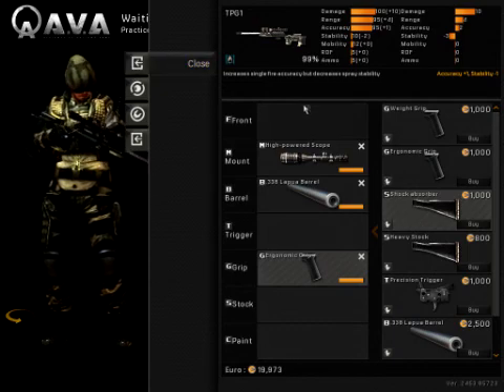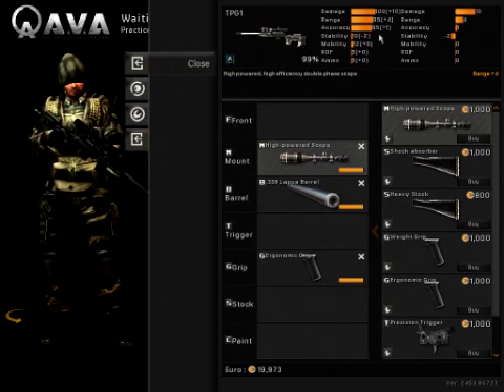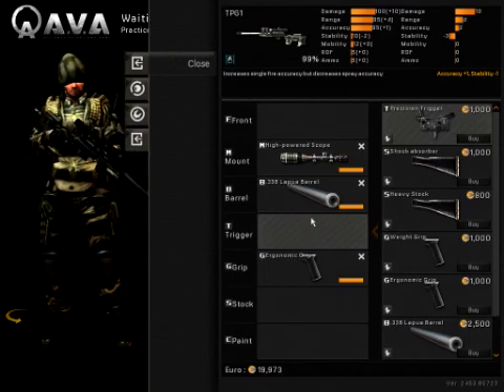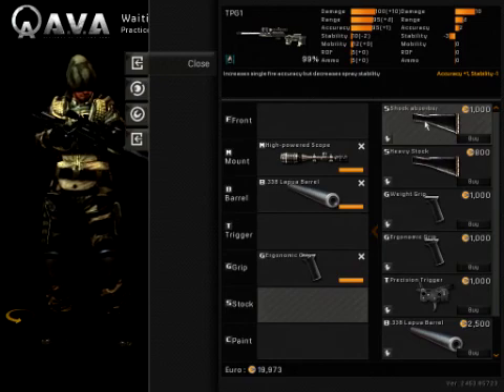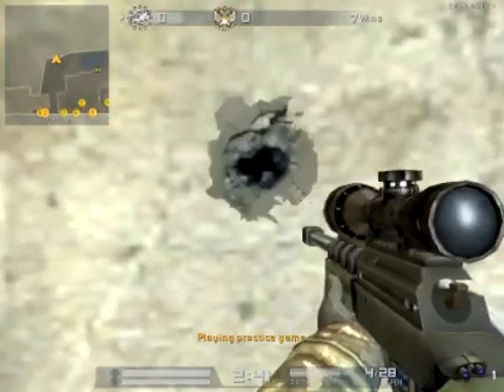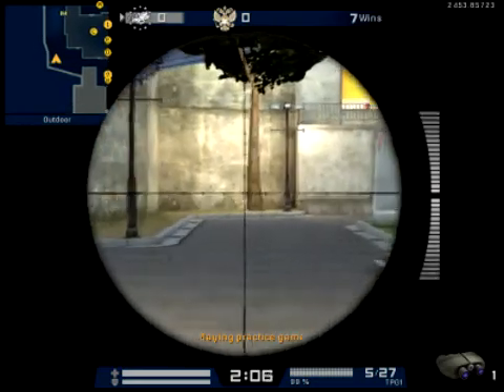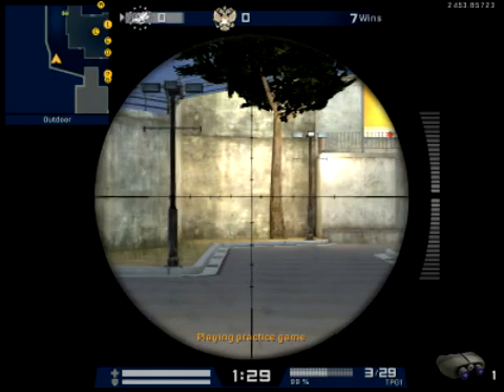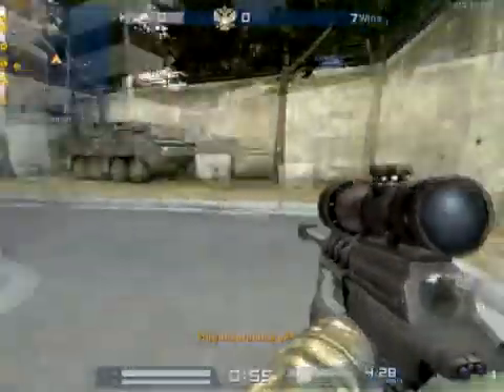(AVA)TPG mod guide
Mod guide for TPG and a short usage guide